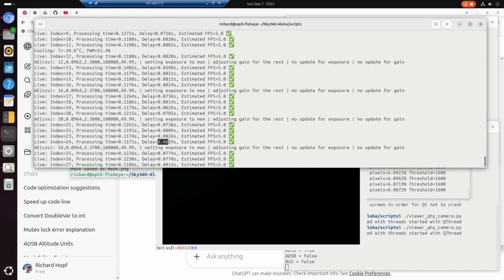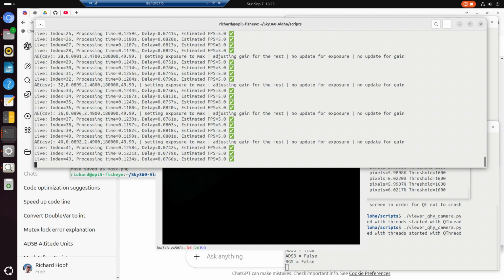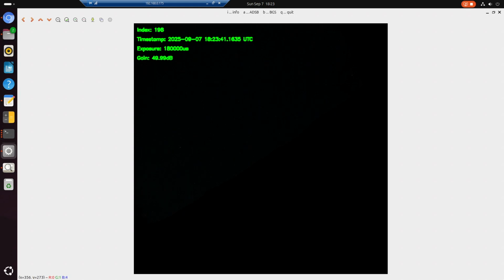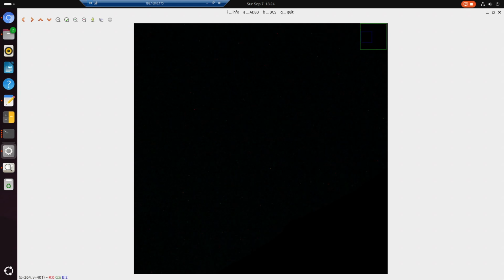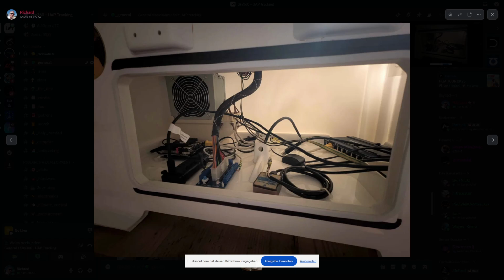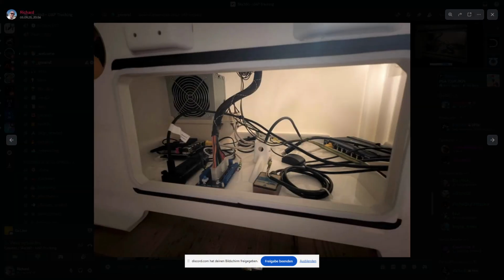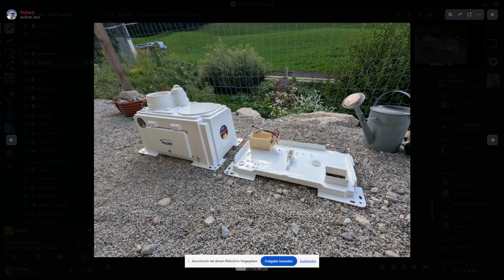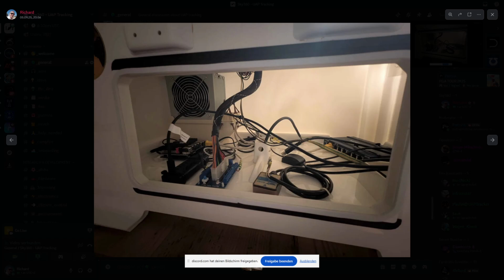Developers Meeting 2025-09-07 — Richard's station outdoors operation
# Meeting Summary
Technical demo and environmental update on the Aloha camera station, covering image performance, background subtraction issues, wildlife interactions, ventilation design, and future upgrade plans.

# 🎥 1. Aloha Camera System Demo & Image Performance
*A. Initial Setup and Configuration*
- Station deployed after one year; running in manual mode
- Operating at 5 FPS with ~0.08s delay; max exposure at 180,000 µs, gain limited to 50 dB to reduce noise

*B. Image Output and Star Visibility*
- Half sky view due to temporary stable-side placement
- Flickering caused by moisture; persistent points identified as stars
- Raw photon count shown; image stabilization needed
- Christian working on master biases to improve image quality

#⚙️ 2. Technical Limitations & Background Subtraction
*A. Current Issues with Background Processing*
- Background subtractor (VIPE) fails during exposure/gain changes
- Sudden parameter changes cause incorrect foreground detection

*B. Observations and Moving Objects*
- Birds (likely swallows) briefly visible at 50–100m height
- Background subject detection (ADSP) showing zero currently
- Camera left running to monitor behavior during night/day transitions

# 🌤️ 3. Environmental Factors & Exposure Adaptation
*A. Exposure Settings and Light Conditions*
- Auto-exposure targets 50% between black and white
- Requires tuning for dawn, daylight, and atmospheric disturbances

*B. Dome Placement and Observational Limitations*
- Only 50% sky visibility in current setup
- Full-sky view planned once testing is complete

# 🦜 4. Wildlife Interaction with Hardware
*A. Animal Encounters and Potential Risks*
- Sparrow landed briefly on dome; bees and spiders attracted to it
- Spiders may mistake dome for hollow space, build webs over it

*B. Impact of Animal Waste*
- Bird droppings are common and precise
- Fly poop contains acidic material that can damage the dome over time

# 🌡️ 5. Heat Management & Ventilation Design
*A. Ventilation System Overview*
- Power supply unit includes thermostat-controlled fan
- Air is pulled from the bottom and expelled via top fan
- System designed to maintain ambient temperature inside

*B. Suitability Across Climates*
- No issues in Austria across 3 years of seasonal changes
- Concerns in hot climates (e.g., deserts); potential need for reflective insulation
- CPU temps could rise dangerously high without proper dissipation
- Cooling not active; gauze mesh filters prevent insects/sand intrusion

# 🛠️ 6. Design Enhancements & Maintenance
*A. Durability and Upkeep*
- Low-maintenance design; only notable task: dome cleaning
- Dome cost-effective (~$20), but vulnerable to environmental wear

*B. Upgrade Plans*
- Next steps include adding RF antennas
- Activating tracker to test performance over full day cycle